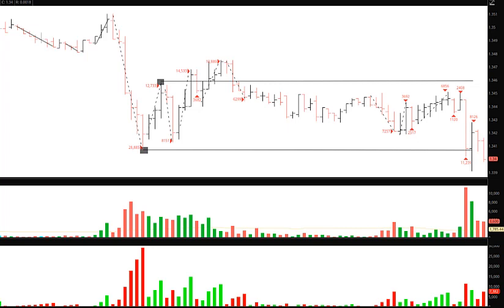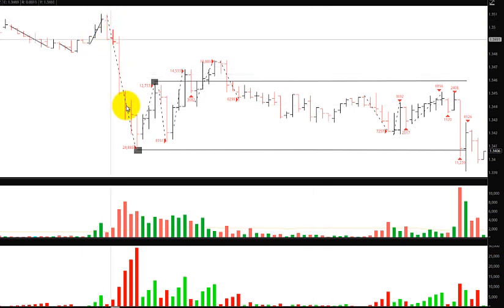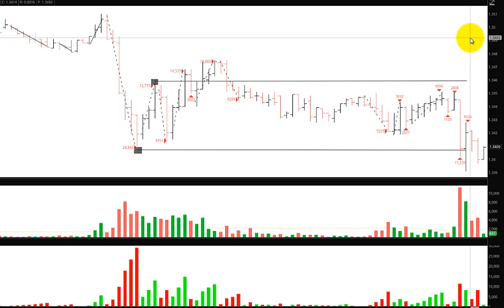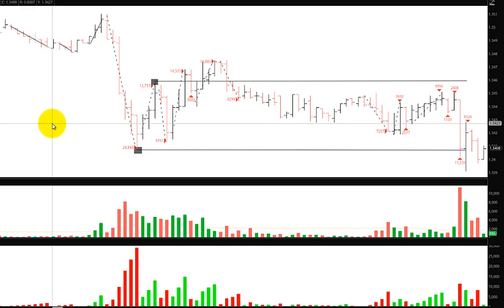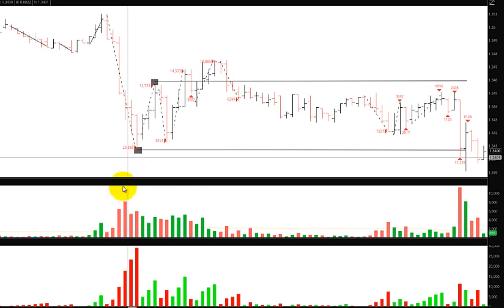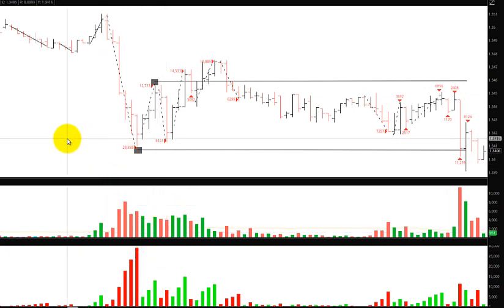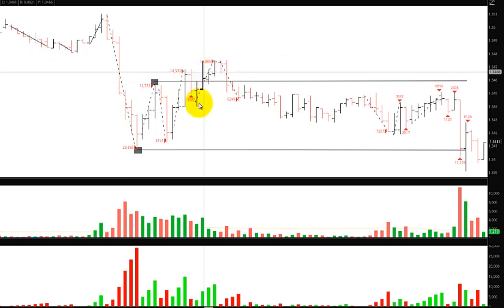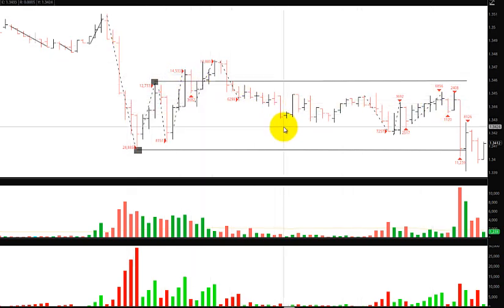MAKE YOUR FOREX TRADING SYSTEM WORK BETTER NOW!! Must Watch This Video [Expert Secrets]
If you want better results from the trading strategies you are using now...
YOU MUST WATCH THIS VIDEO!

This video will help you understand the Price Movement Mechanism which is the price structure you see on the charts.

Do you ever wonder why your trade isn't moving when you execute on a perfect setup?

In this video I will show you why that happens and how you can fix it...
and reduce your losses!!